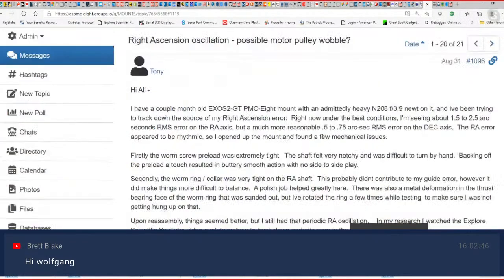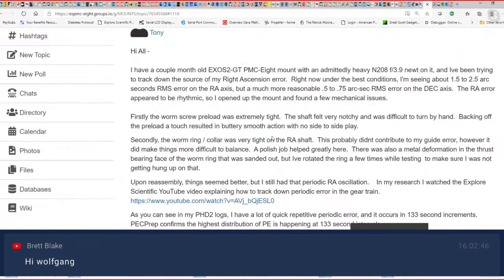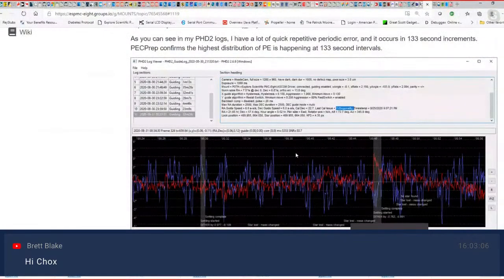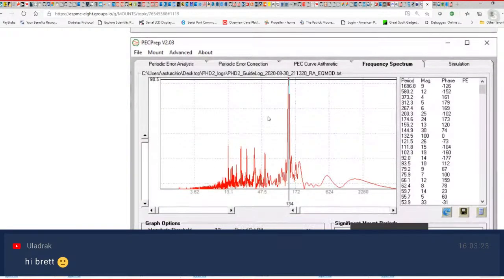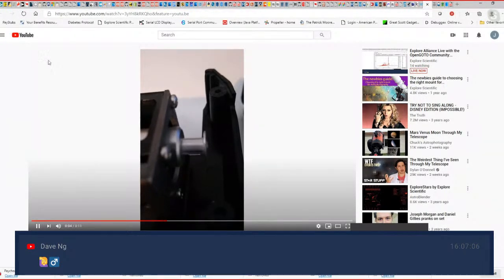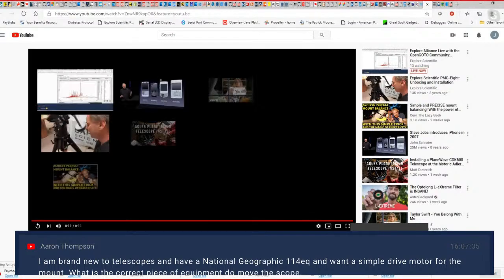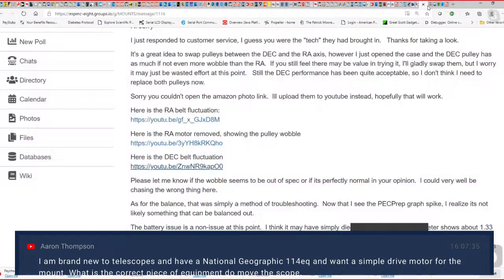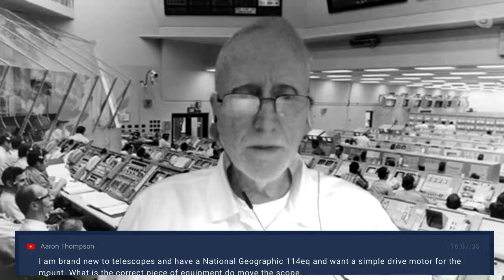Explore Alliance Live with the OpenGOTO Community: September 1, 2020 - Episode 62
Scott Roberts, Founder of Explore Scientific and Jerry Hubbell, VP of Engineering simulcast "Explore Alliance Live with the OpenGOTO Community" Monday through Friday at 4:00 p.m. Central to discuss a wide variety of topics from the OpenGOTO Community forum and from the live chats coming from our channels on Facebook, YouTube, Twitch, and Twitter. In addition, "Explore Alliance Live with the OpenGOTO Community" is also broadcast on the home page of the Cloudy Nights Forum.

Topics:

*Introducing Libby in the Stars
*Jerry and the OpenGOTO Community
*Scott and the Global Star Party